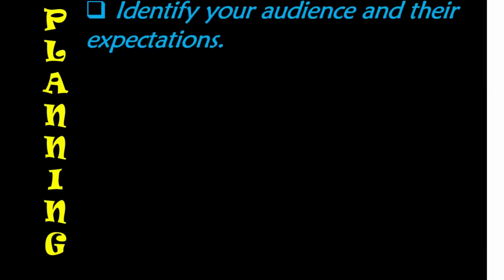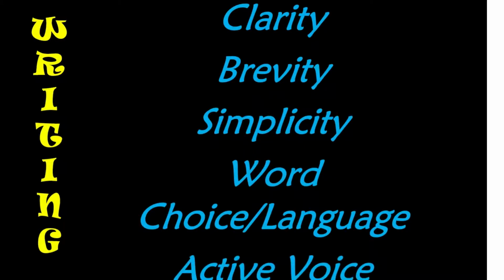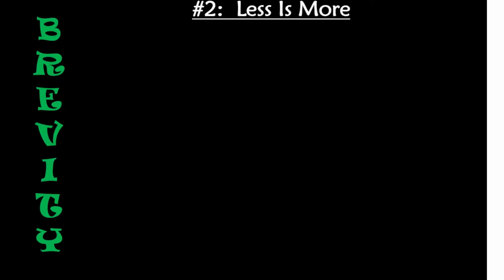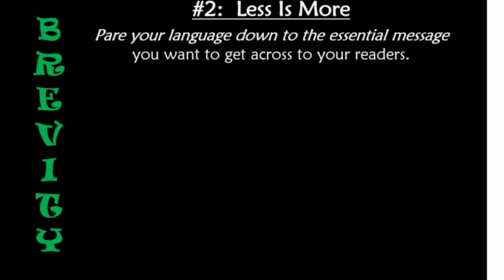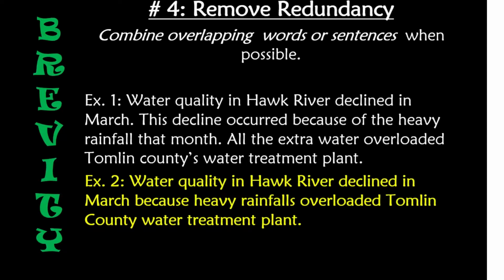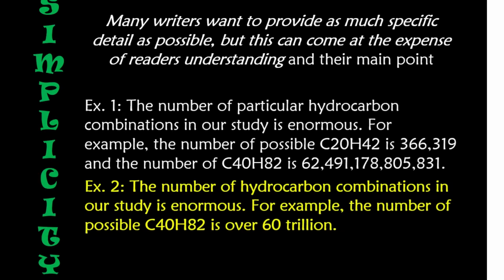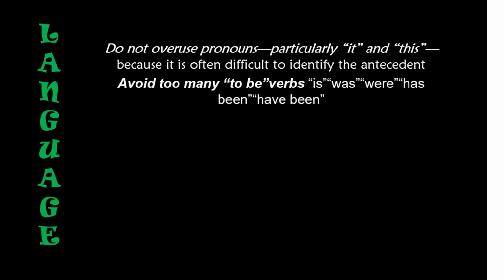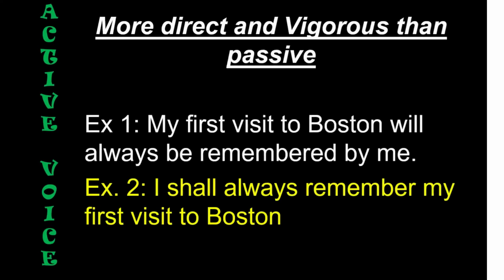Principles of Writing Composition